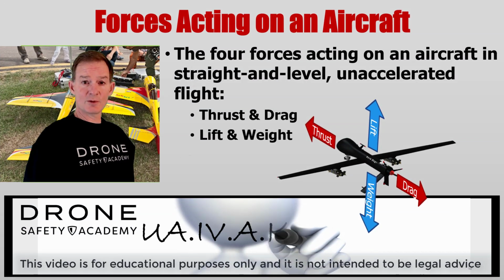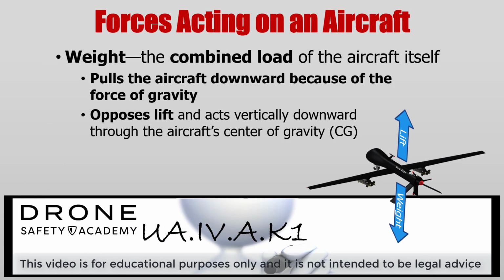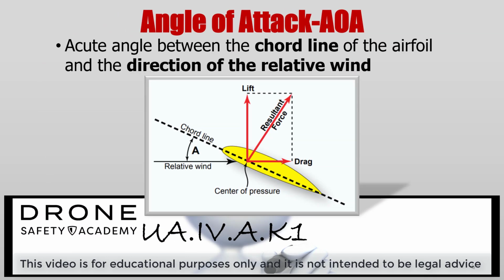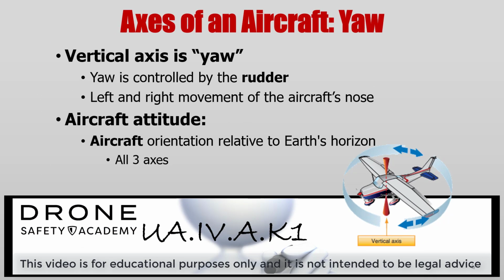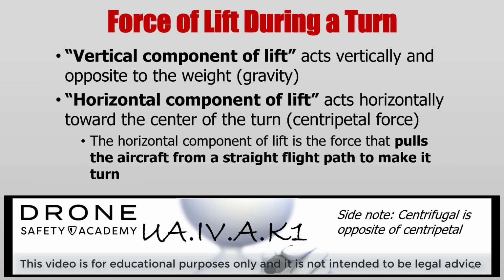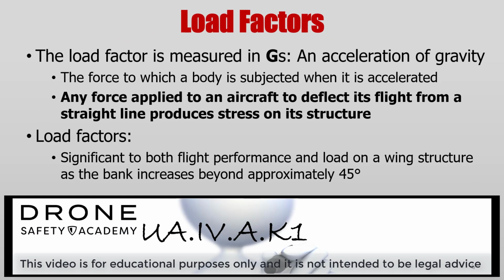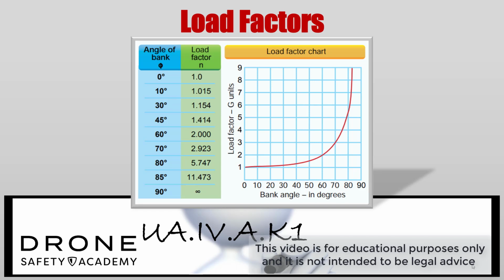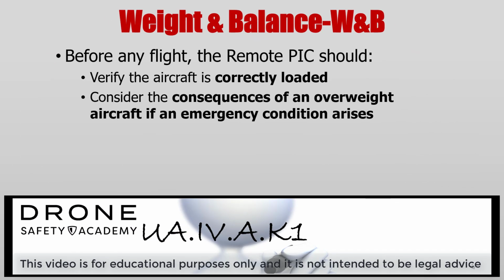UA.IV.A.K1 Drone Certification 2019 - General loading and performance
Training Sequence: NOOBS 81 of 82

UA.IV.A.K1 General loading and performance
Source [AC 107-2: B.2.1, PH: 5-1 to 5-6, 5-22, 5-25 to 26 & 5-36]

Forces on aircraft
The four forces acting on an aircraft in straight-and-level, unaccelerated flight are thrust, drag, lift, and weight. Understanding how these forces work and knowing how to control them with the use of power and flight controls are essential to flight. This section discusses the aerodynamics of flight—how design, weight, load factors, and gravity affect an aircraft during flight maneuvers. They are defined as follows:
Thrust—the forward force produced by the powerplant/ propeller or rotor. It opposes or overcomes the force of drag. As a general rule, for the traditional aircraft style, it acts parallel to the longitudinal axis. However, this is not always the case with a symmetrically designed UA.
Drag—a rearward, retarding force caused by disruption of airflow by the wing, rotor, fuselage, and other protruding objects. As a general rule, drag opposes thrust and acts rearward parallel to the relative wind.
Lift—is a force that is produced by the dynamic effect of the air acting on the airfoil and acts perpendicular to the flight path through the center of lift (CL) and perpendicular to the lateral axis. In level flight, lift opposes the downward force of weight.
Weight—the combined load of the aircraft itself, the crew, the fuel, and the cargo or baggage. Weight is a force that pulls the aircraft downward because of the force of gravity. It opposes lift and acts vertically downward through the aircraft’s center of gravity (CG).

Steady flight: all is zero
In steady flight, the sum of these opposing forces is always zero. There can be no unbalanced forces in steady, straight flight based upon Newton’s Third Law, which states that for every action or force there is an equal, but opposite, reaction or force. This is true whether flying level or when climbing or descending. It does not mean the four forces are equal. It means the opposing forces are equal to, and thereby cancel, the effects of each other.

Angle of attack (AOA)
The AOA is defined as the acute angle between the chord line of the airfoil and the direction of the relative wind.

Axes of an Aircraft
The axes of an aircraft are three imaginary lines that pass through an aircraft’s CG. The three axes pass through the CG at 90° angles to each other. The motion about the aircraft’s longitudinal axis is “roll,” the motion about its lateral axis is “pitch,” and the motion about its vertical axis is “yaw.” Yaw is the left and right movement of the aircraft’s nose. The three motions of the conventional airplane (roll, pitch, and yaw) are controlled by three control surfaces. Roll is controlled by the ailerons; pitch is controlled by the elevators; yaw is controlled by the rudder.

Stalls
An aircraft stall results from a disruption of the smooth air flow over the wings and a rapid decrease in lift.

Load Factors
In aerodynamics, the maximum load factor (at given bank angle) is a proportion between lift and weight and has a trigonometric relationship. The load factor is measured in Gs (acceleration of gravity), a unit of force equal to the force exerted by gravity on a body at rest and indicates the force to which a body is subjected when it is accelerated. Any force applied to an aircraft to deflect its flight from a straight line produces a stress on its structure. The amount of this force is the load factor.

Weight and Balance (W&B)
Before any flight, the Remote PIC should verify the aircraft is correctly loaded by determining the W&B condition of the aircraft.